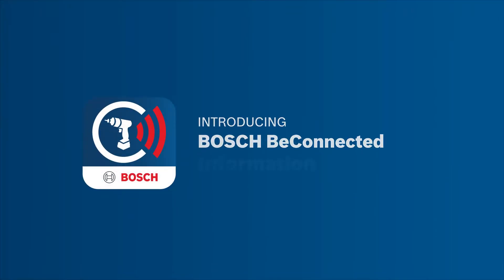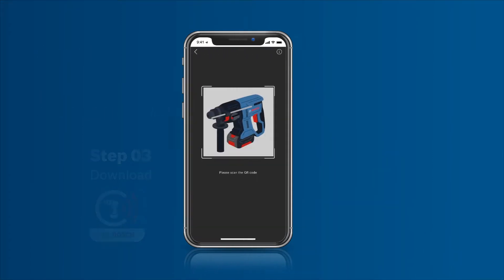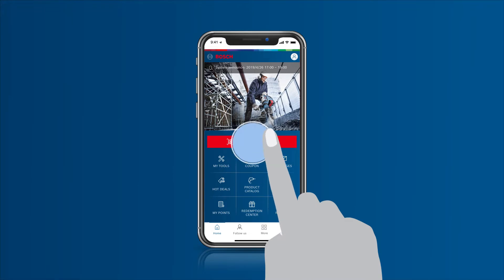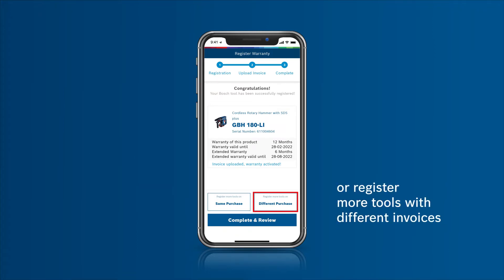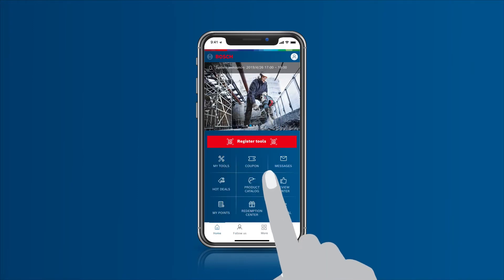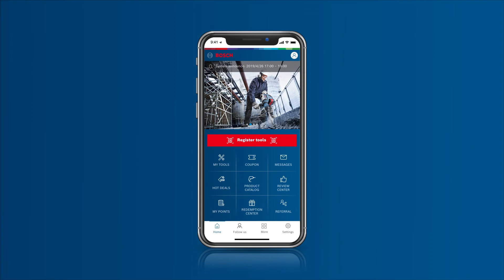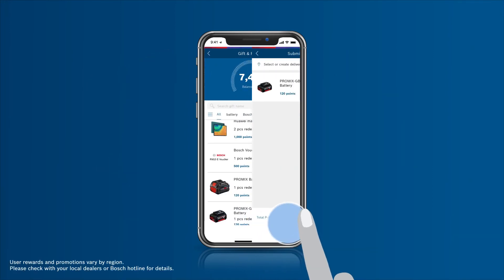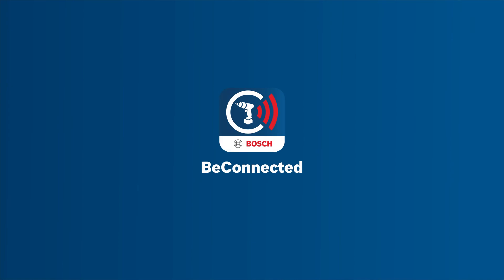Bosch BeConnected App | How to download the app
Wondering how to use the Bosch BeConnected App?
Curious about the different features it has?

Checkout our simple demo to get familiar with the app and discover more fun features about it.

Bosch BeConnected is a user oriented App that helps our users keep track of all information related to their tools at their fingertips .
This video is a useful step by step explanation of all the app features in order to familiarize the user with the app.
Going on from “How to download the app”, to “how to get your E-Warranty”. All what you need to start using our app 😉

Available on both android and iPhone.

Connect with Bosch Power Tools online.